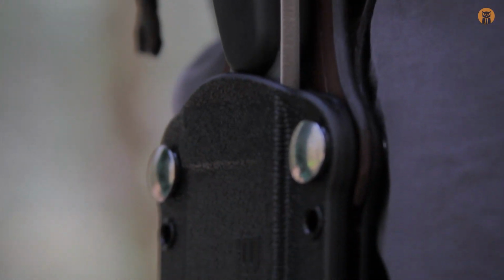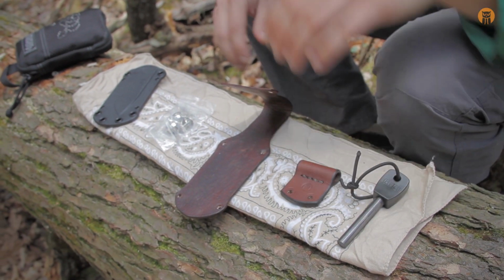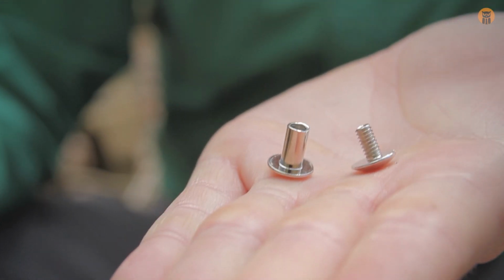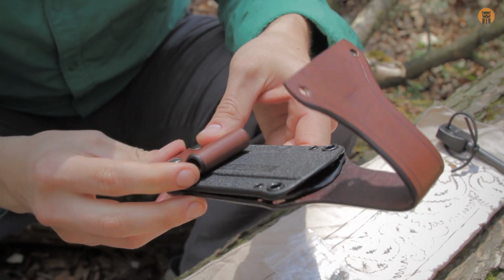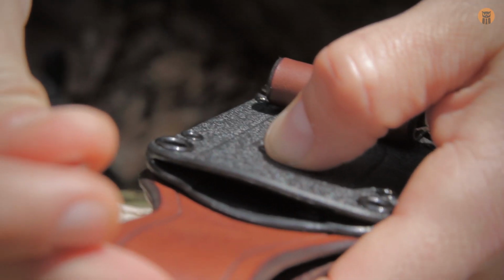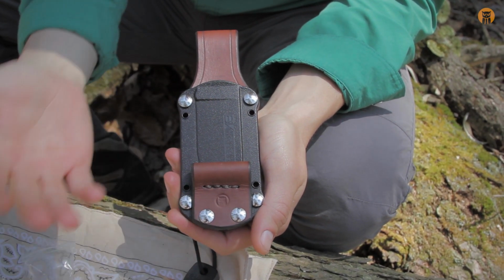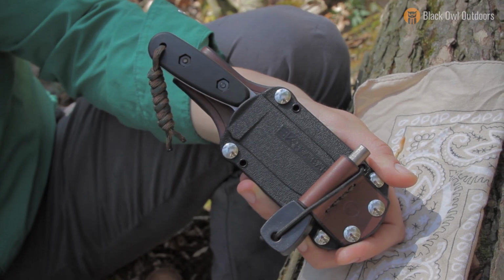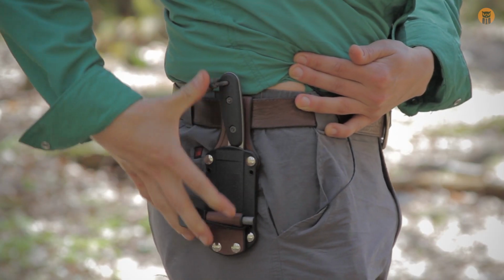Kabar ESEE Becker BK 24 | D'Eskabar Sheath Mod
Krik of Black Owl Outdoors shows you the mod he did for his D'Eskabar by Kabar, ESEE & Ethan Becker.  Krik wasn't too thrilled to wear the BK24 around his neck, so he crafted a leather backing for the sheath enabling it to be worn on the hip.

Kabar ESEE Becker BK 24